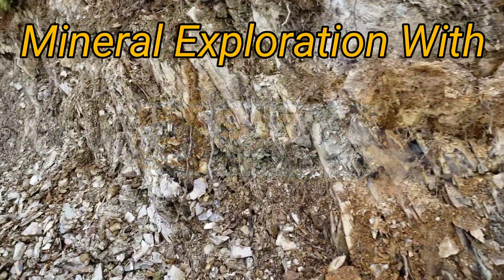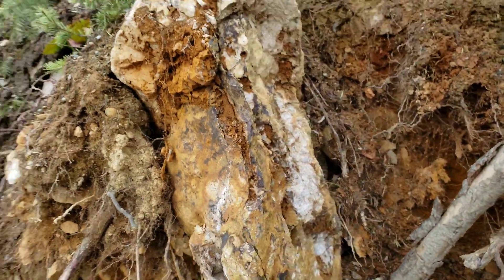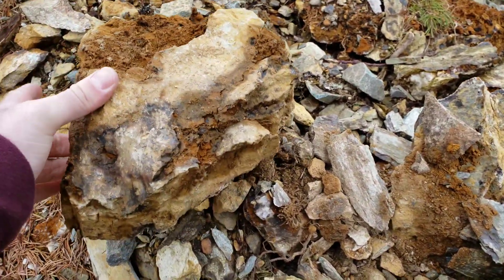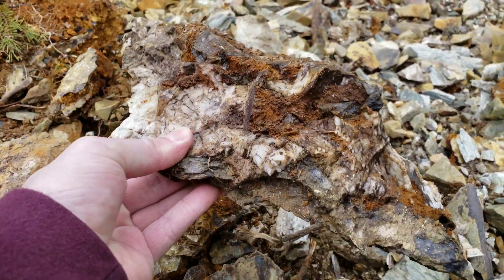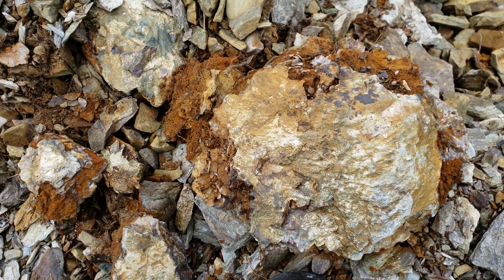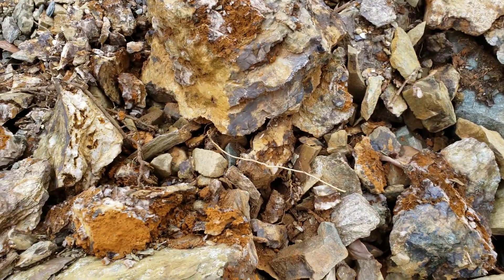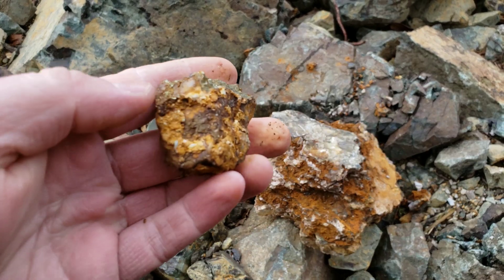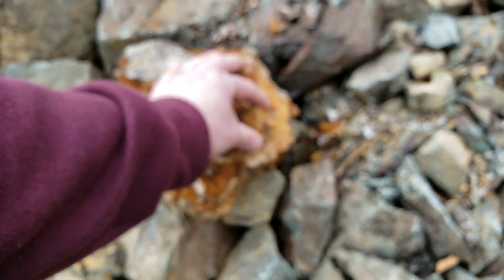Vuggy Quartz & Schists Ten Meters From An Ore Body Contact Zone!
Vuggy oxidized quartz in schist rock found 10 meters from the contact of an ore body. Vuggy quartz from leached iron pyrite can be seen beside the ore body.

911 Mining & Prospecting Co